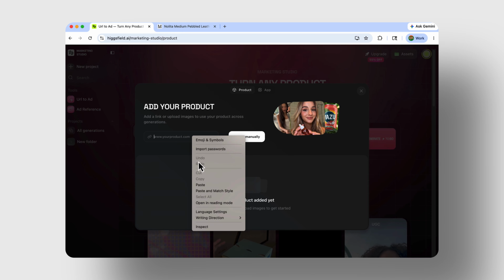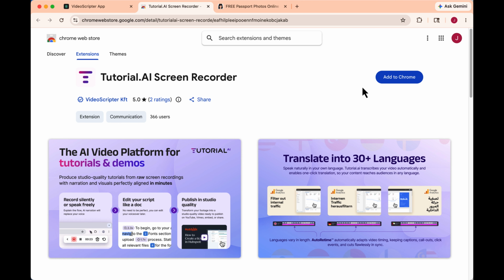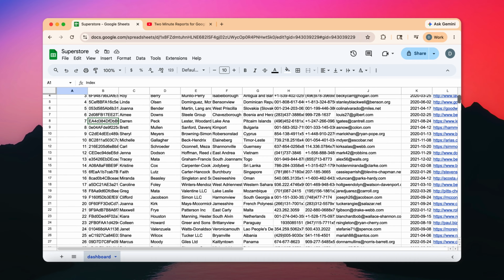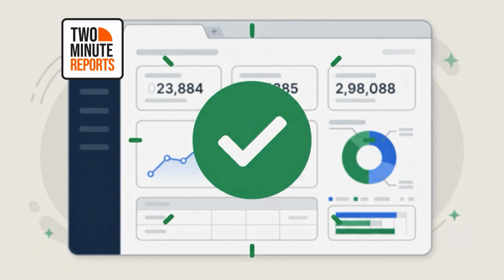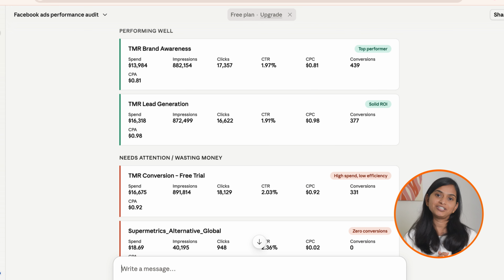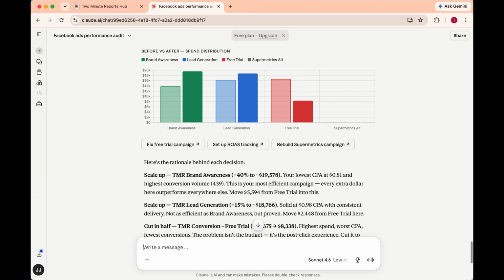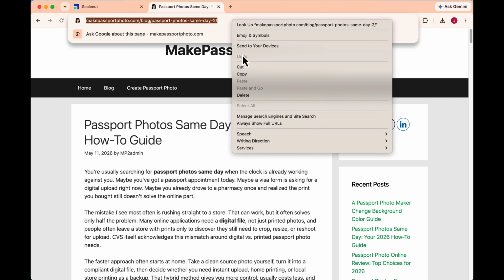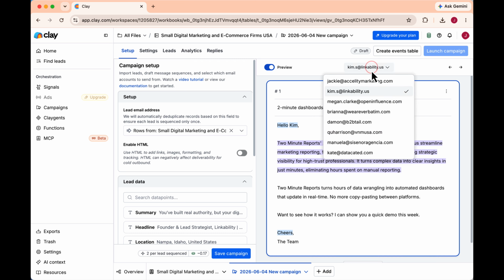The 6 AI Tools Every Marketer Needs in 2026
Best AI marketing tools for SEO content, ad creation, analytics dashboards, and outreach.

New AI marketing tools launch every single day — for SEO, lead generation, content, and reporting. Trying to evaluate all of them can eat up half your week.

So after spending months testing AI tools across every part of the marketing workflow, 6 of them stood out. And together, they create a complete AI-powered marketing system.
In this video, I'll show you exactly where each tool fits and how to use it.

*Here's exactly what you'll learn* :
 ✅ How to turn a product link into a ready-to-run ad video (Higgsfield AI)
 ✅ How to turn screen recordings into polished tutorial videos (Tutorial.ai)
 ✅ How to connect Google Analytics, Meta Ads & Google Ads into one dashboard (Two Minute Reports)
 ✅ How to pipe your data into Claude for instant analysis and action plans
 ✅ How to create SEO content that ranks on Google & AI search (Scalenut)
 ✅ BONUS: How to find and reach out to ideal customers automatically (Clay)

No more guessing which tool to use where — this setup covers the entire workflow, end to end.

Whether you're a solo marketer, agency owner, or running multiple clients — this stack will change how you work.

⏱️ *Chapters* :
00:00 – Intro
00:38 – Tool 1: Higgsfield AI (Ad Creation)
01:29 – Tool 2: Tutorial.ai (Tutorial Videos)
02:17 – Tool 3: Two Minute Reports (Dashboards)
03:41 – Tool 4: Claude + MCP (AI Data Analysis)
05:47 – Tool 5: Scalenut (SEO Content)
06:53 – Tool 6: Clay (Lead Gen & Outreach)
07:52 – Outro